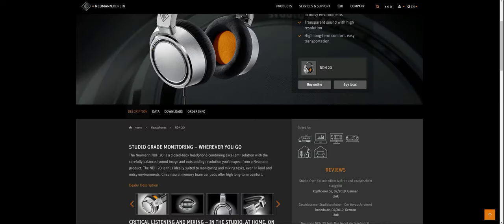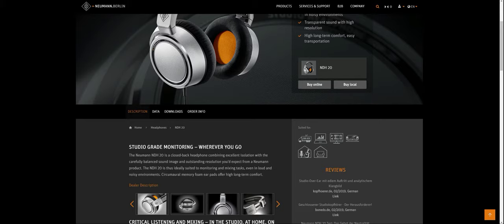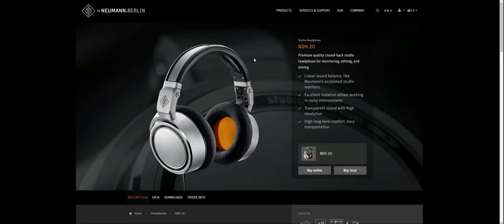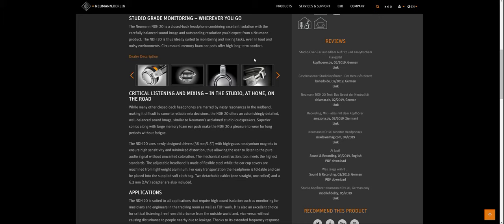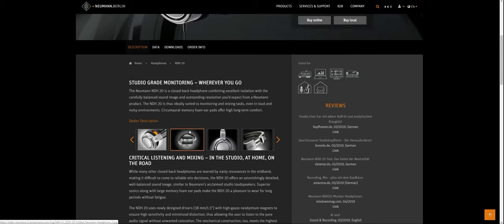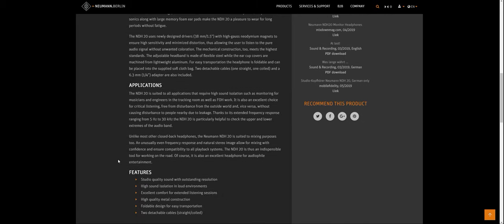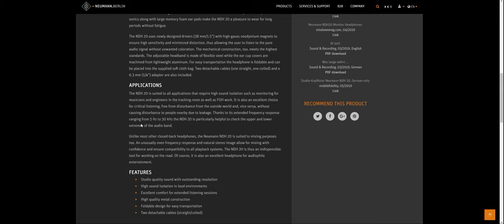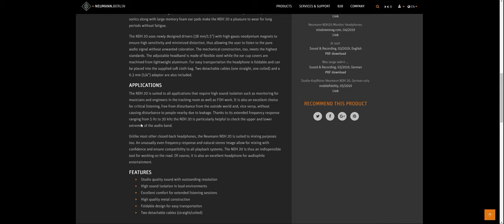Neumann NDH20 Conclusion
Neumann NDH 20

My test playlist will be found by searching for the user "kellhound1" on Spotify

Here it is...the conclusion.  In the end, the NDH20 is a good headphone but only if it could be found at a significantly lower price, and if you aren't expecting details, sound separation, width, and nuance.  In other words, I totally disagree with those who claim this headphone is for mixing and master and critical listening.